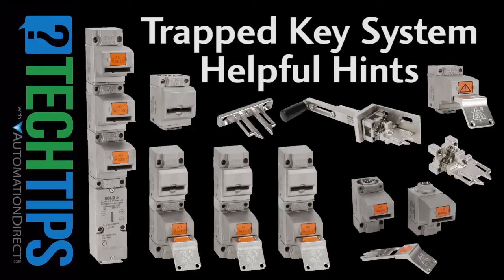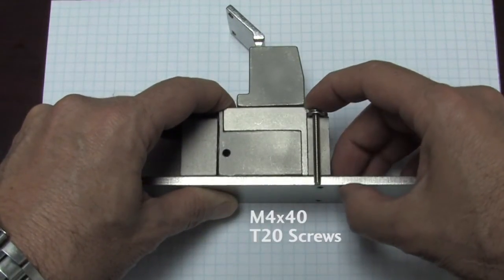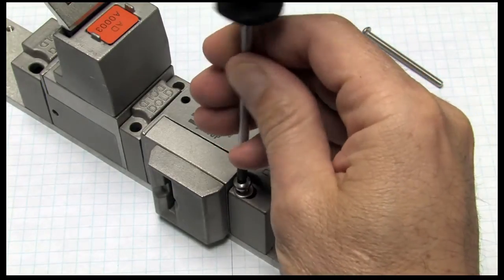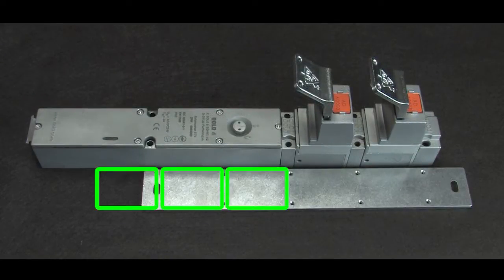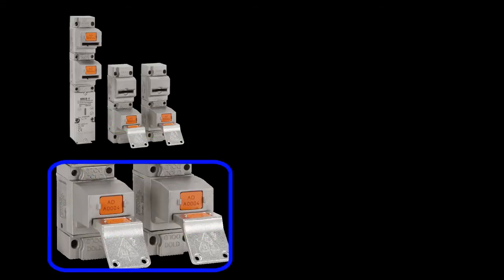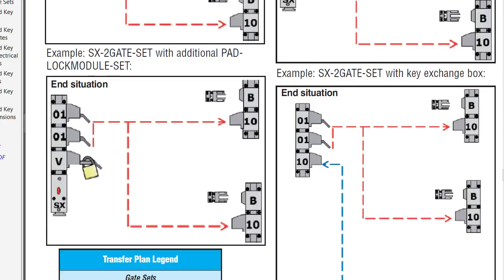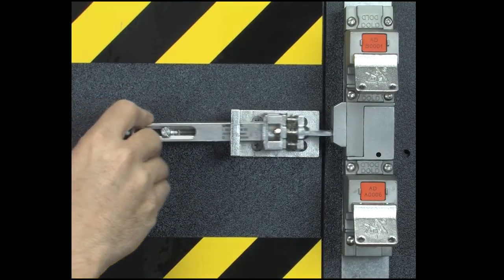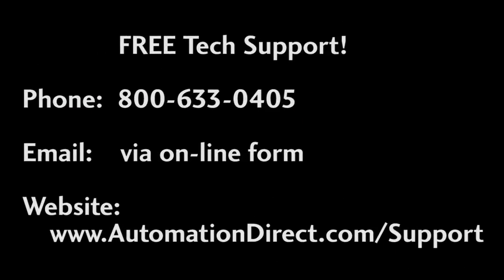Dold Trapped Key Helpful Hints, Tricks & Installation Tips from AutomationDirect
Get some helpful hints, tricks and installation tips to help get the most out of your AutomationDirect trapped key system.